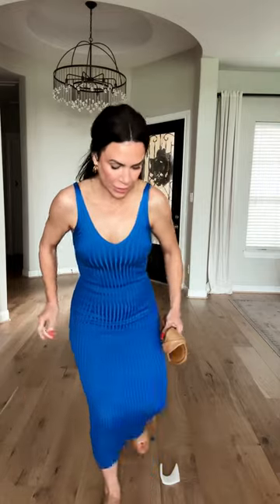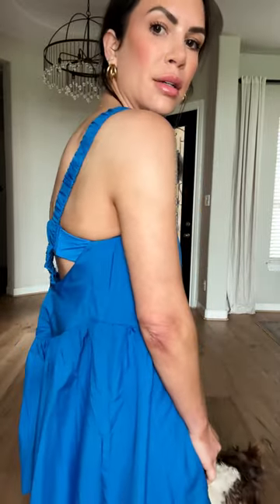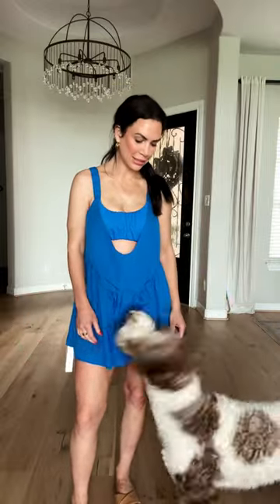Amazon Spring Dress Try On + 1 Major Fail!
I am wearing a size small in all the dresses!